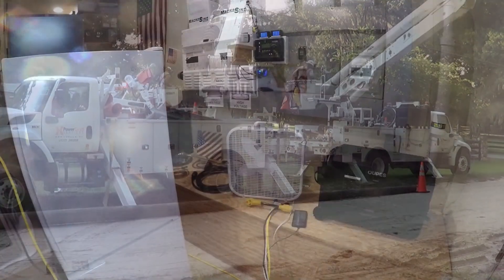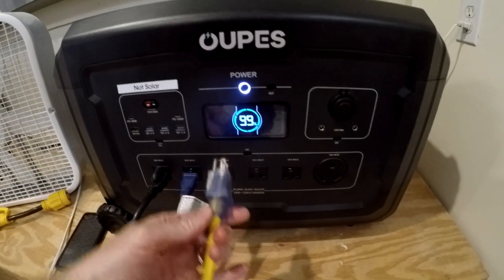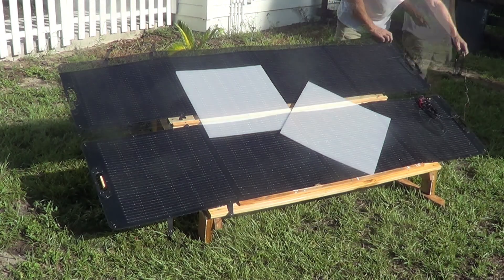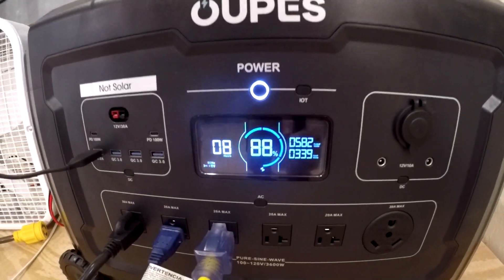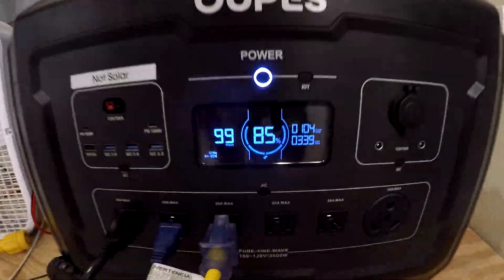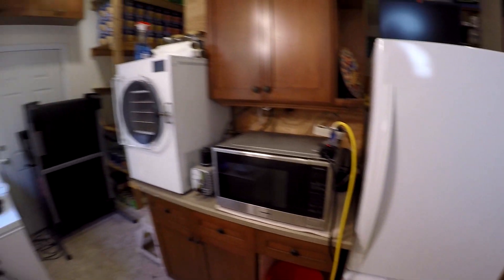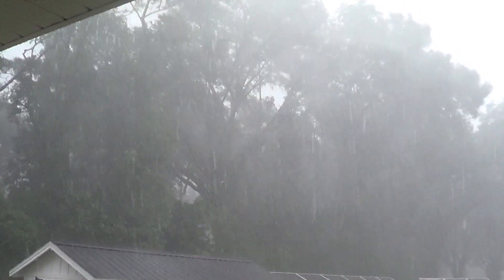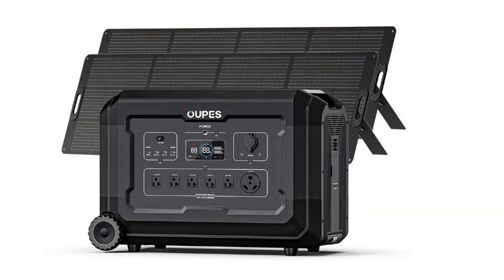Oupes Mega 3 Refrigerator & AC Test with 240W Solar Panels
Solar Generators
Shopping:
EcoFlow Delta 2
EcoFlow Delta Max
EcoFlow Delta Pro 3

Fueled Generators
Shopping:
WGen9500DF Dual Fuel Generator
WGen7500DF Duel Fuel Generator
WGen7500 Generator
Home Standby Switch
50' Solar Extension
30A Reliance Transfer Switch
50A Transfer Switch
30 Amp Cord